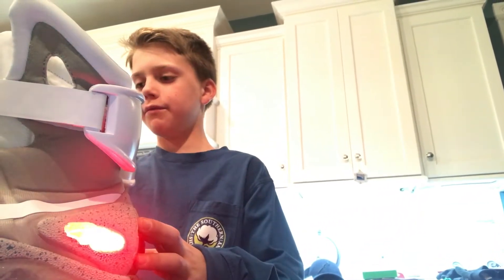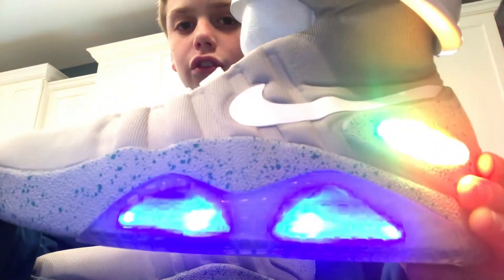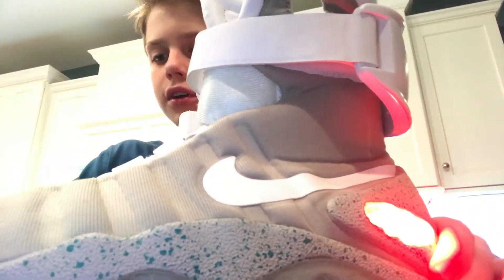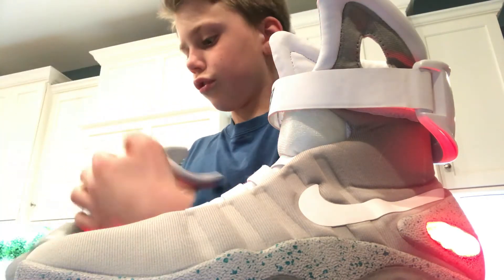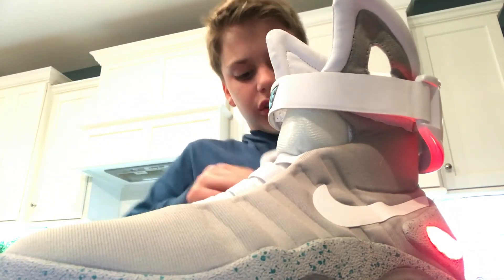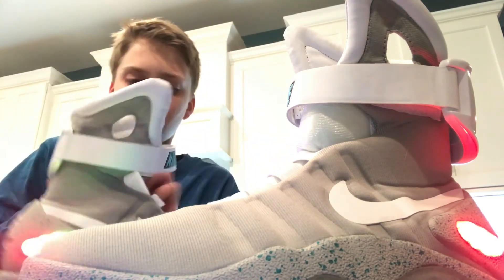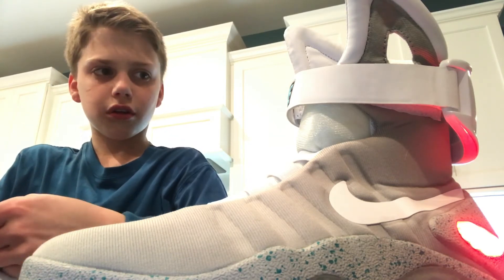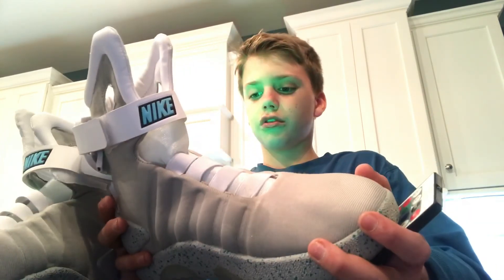Nike air mags